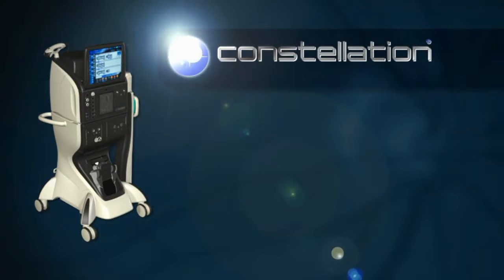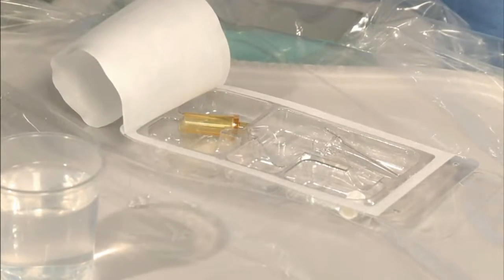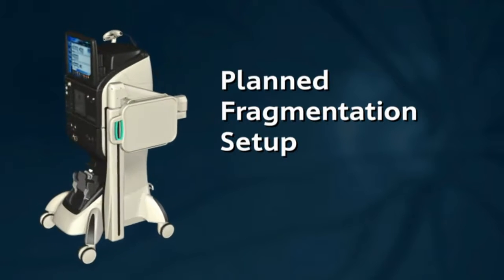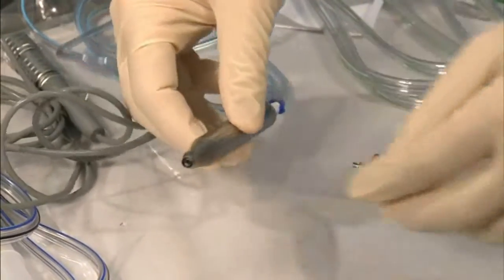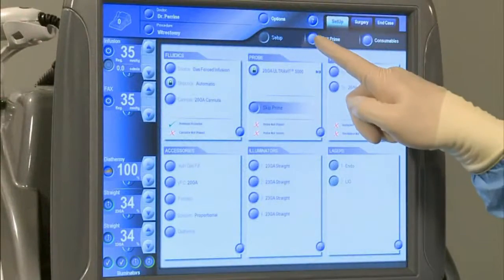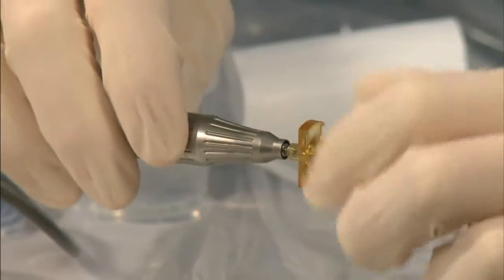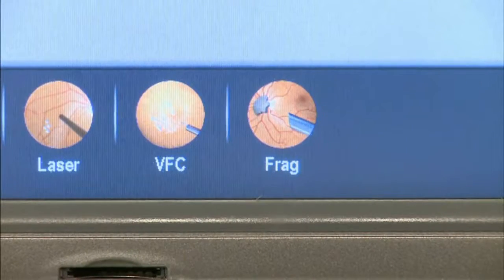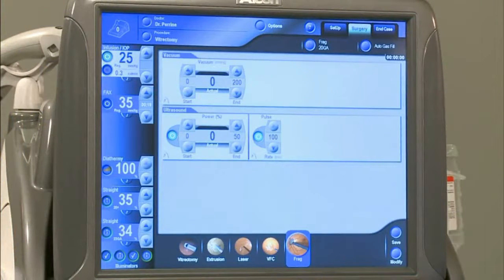16 Fragmentation Setup